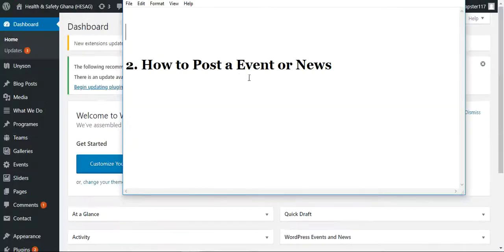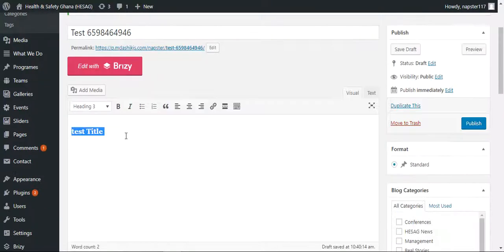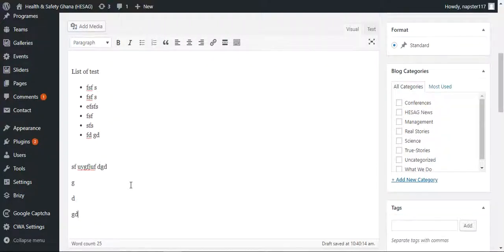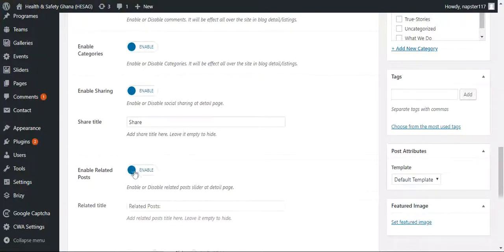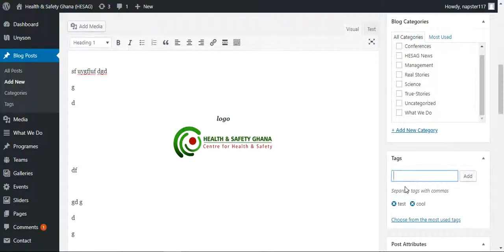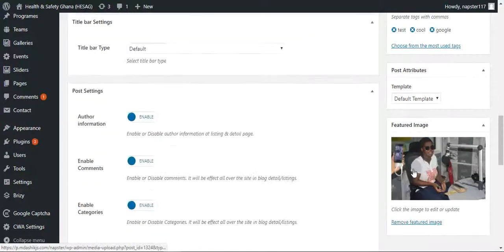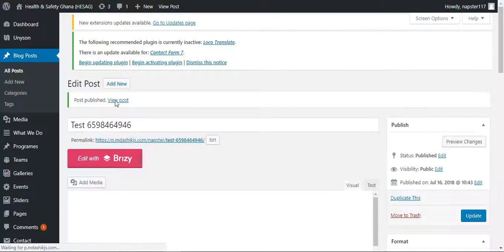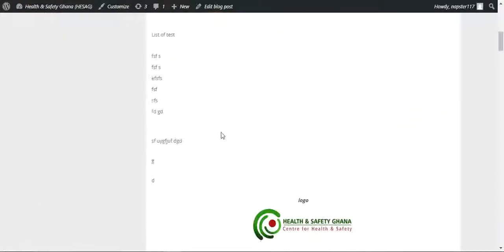howtoPost in Edmento theme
Edmento Theme post showing